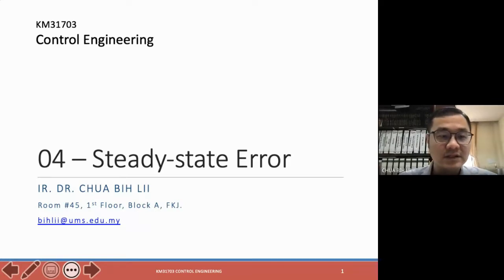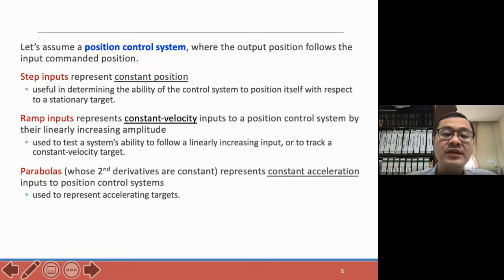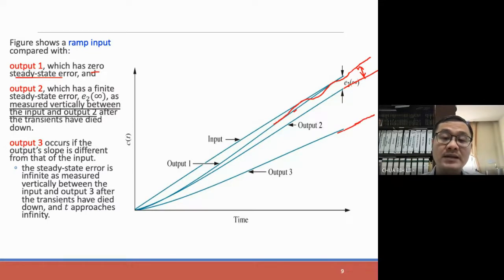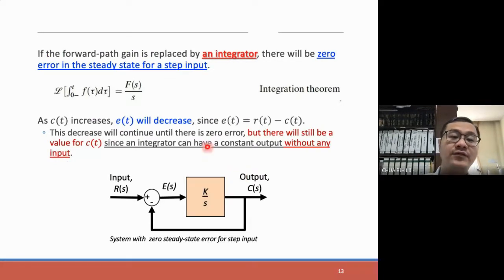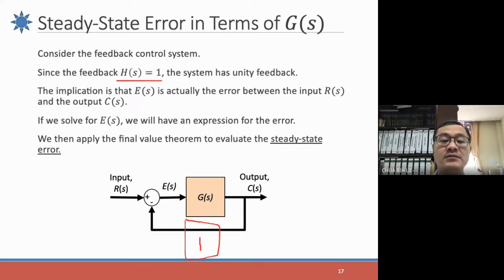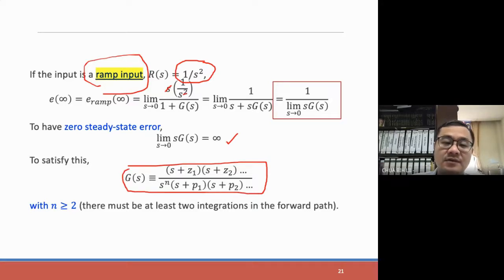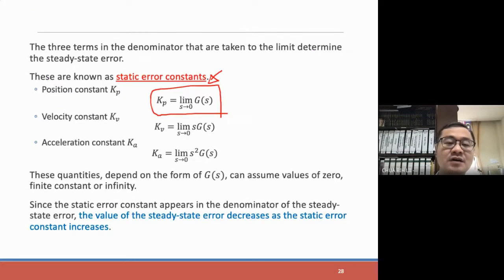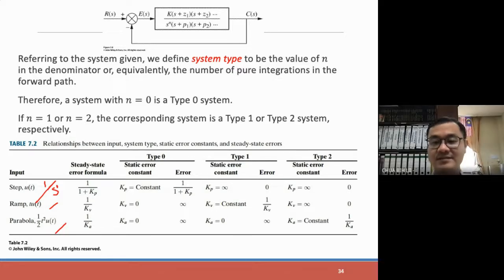KM31703-06 Steady State Error (Static Error Constant, System Type)